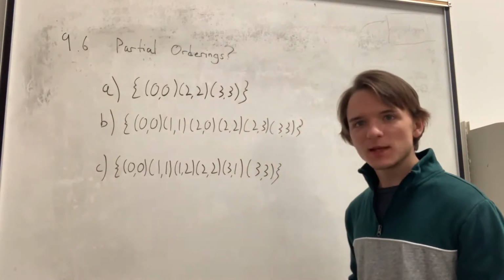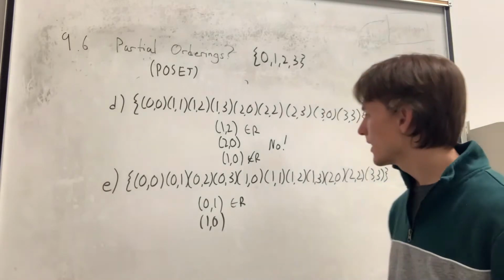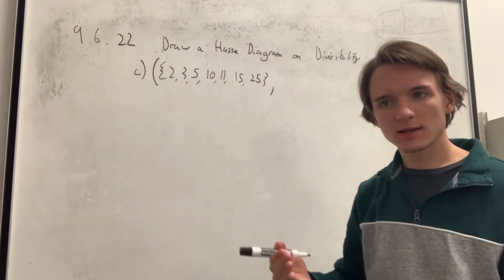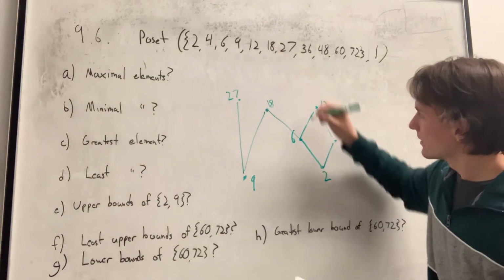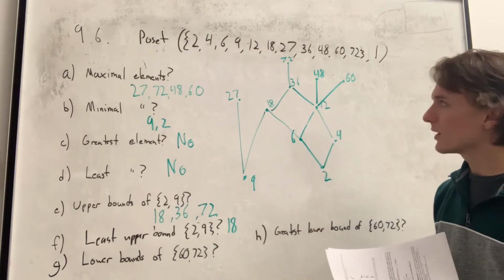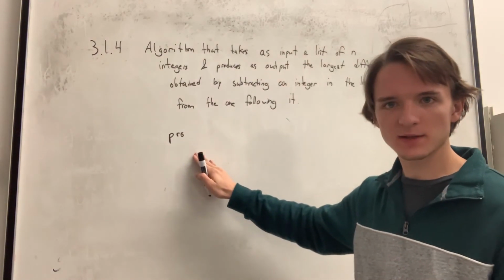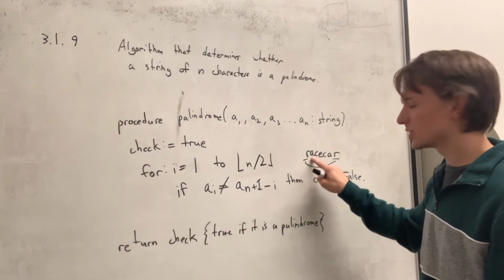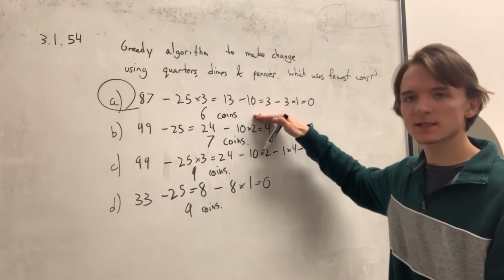CSCE 235 Recitation 10 - Posets and Algorithms